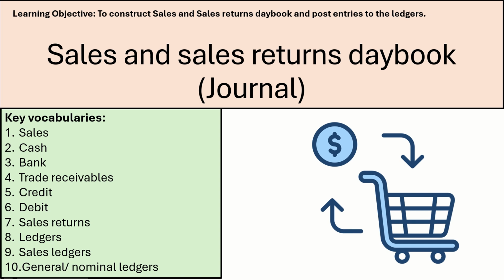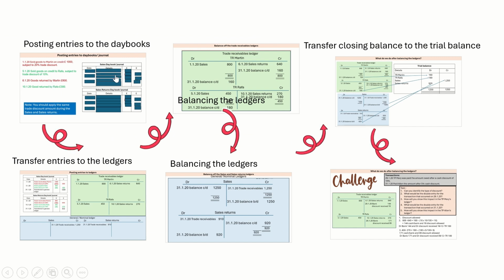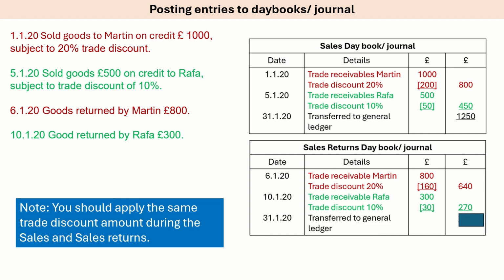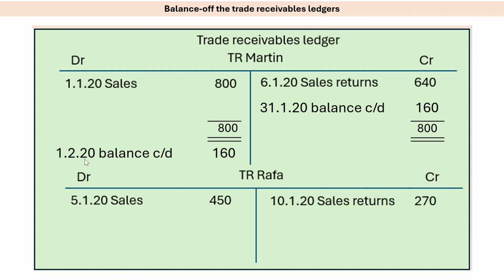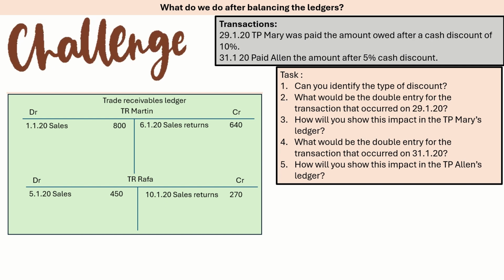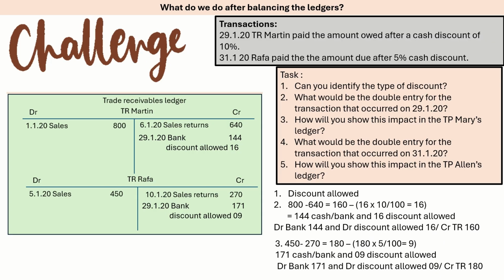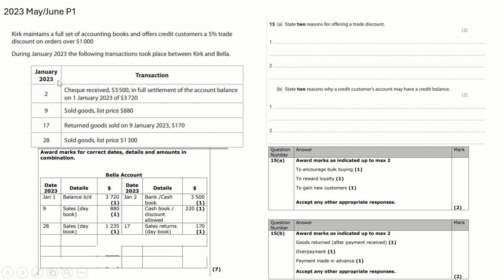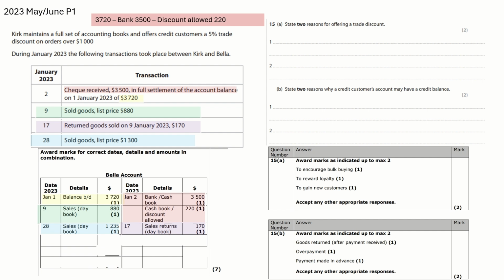Sales and sales returns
📘 Sales and Sales Returns Day Book - Edexcel IGCSE Accounting 📘

In this lesson, we cover the essentials of the Sales and Sales Returns Day Book, a crucial part of bookkeeping for businesses. You'll learn how to record credit sales and returns, understand the purpose of these day books, and see step-by-step examples to reinforce your knowledge.

🎯 What You Will Learn:

How to set up and maintain a Sales Day Book
Recording sales and managing returns for effective bookkeeping
Key principles needed for success in Edexcel IGCSE Accounting exams
Whether you're revising or learning it for the first time, this video is perfect for mastering these topics.